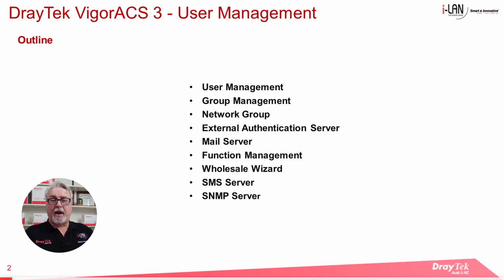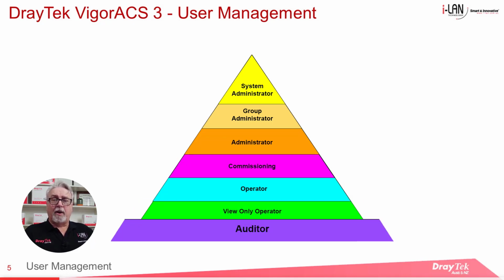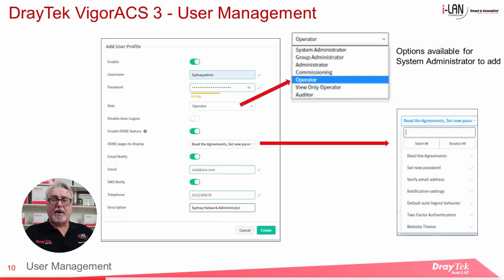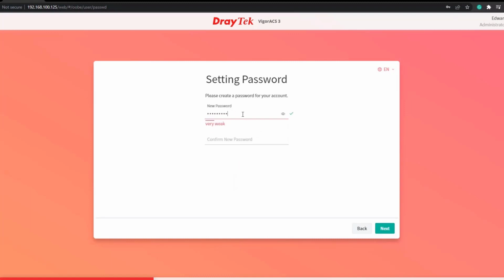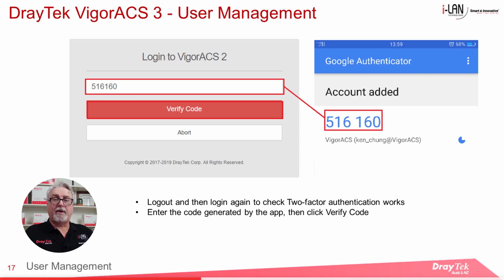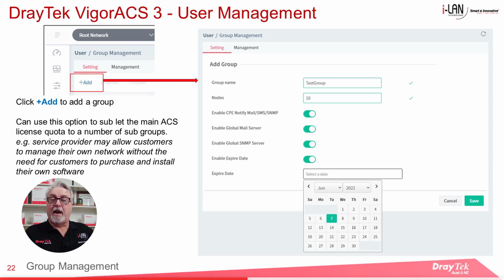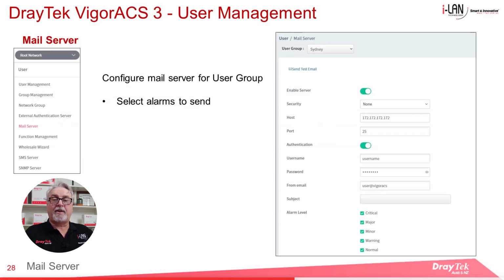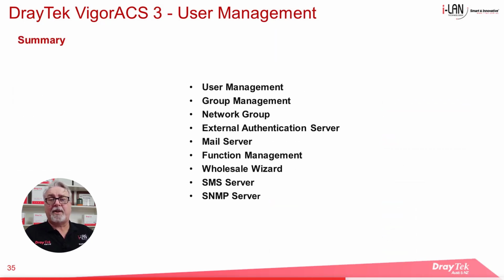Webinar - DrayTek VigorACS 3 - User Management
This is the third part of our webinar series about VigorACS 3 to show you how it works and what it can do, as well as guiding you through how to successfully install and configure various components in it so you can easily manage your customer networks. In today's presentation we'll look at User Management.

Chapters:
00:00 Intro
00:42 User Management overview
05:20 - OOBE setup
07:03 - 2 Factor Authentication
08:11 Group Management
10:26 Other User Management Settings
10:35 - Network Group
11:02 - External Authentication Server
11:28 - Mail Server
11:51 - Function Management
12:21 - Wholesale Wizard
12:50 - SMS Server
13:13 - SNMP Server
13:27 Summary
13:59 Outro